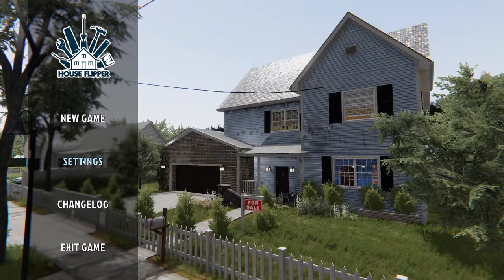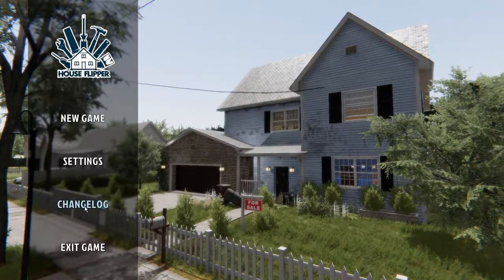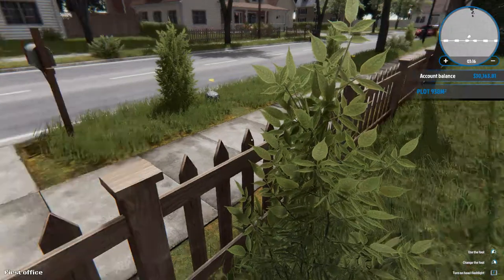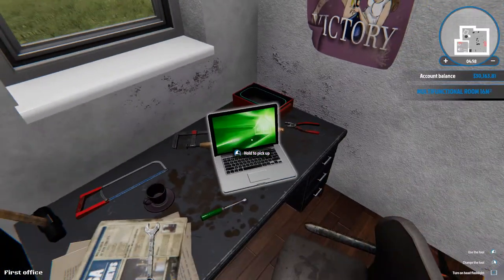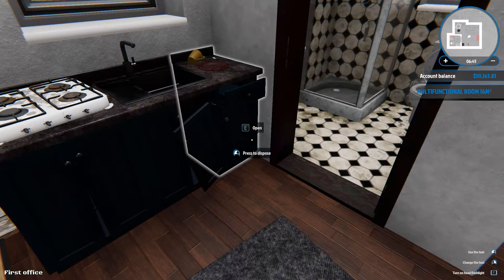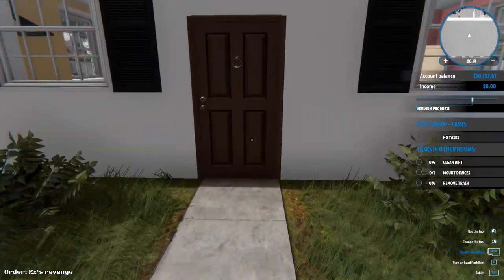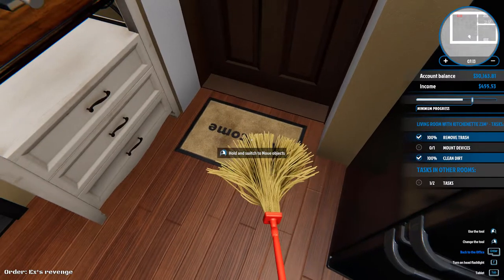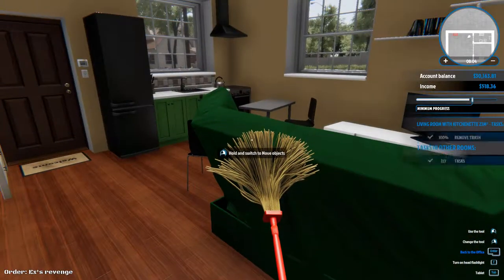House Flipper Episode 1 Getting Started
House Flipper is a unique chance to become a one-person renovation crew. Buy, repair and remodel devastated houses. Give them a second life and sell them at a profit!